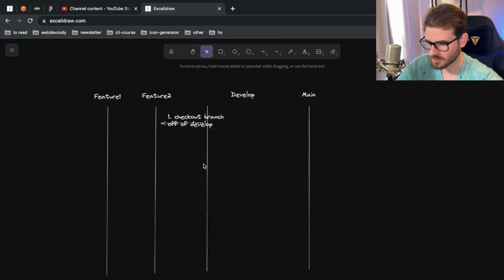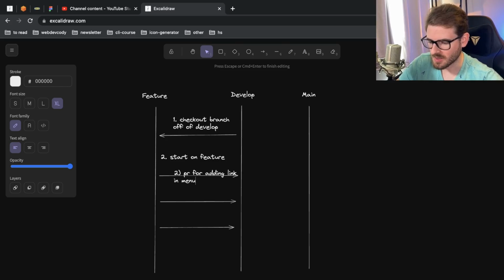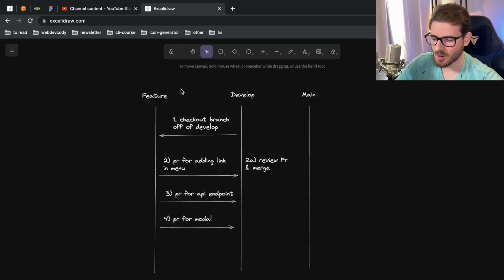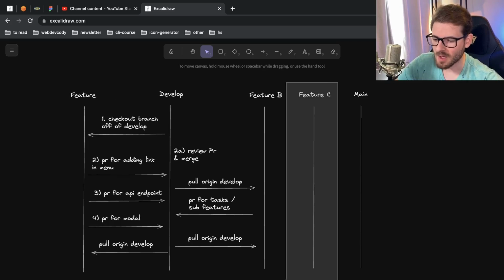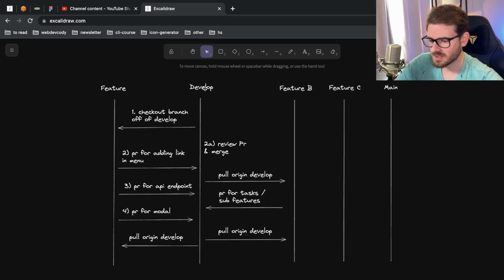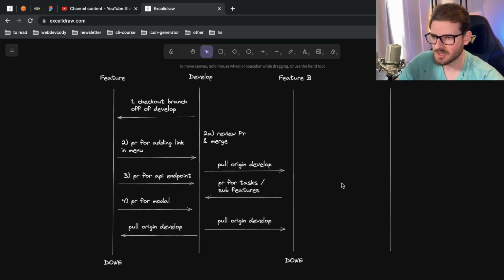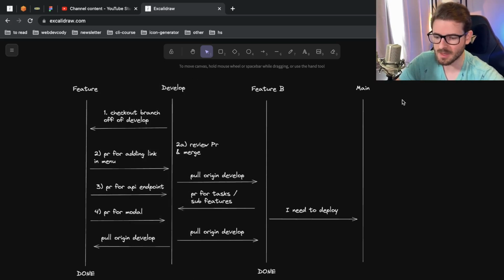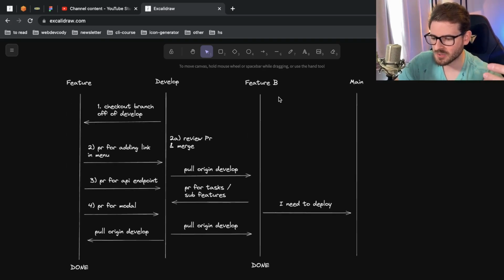This is why we use continuous integration